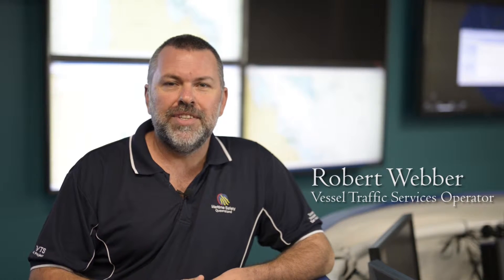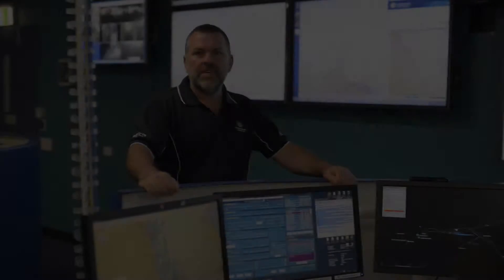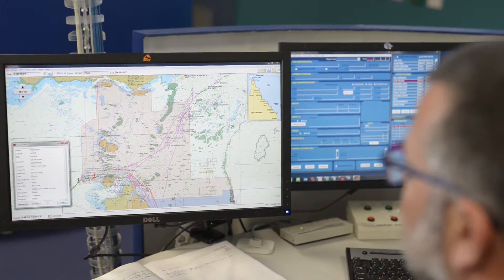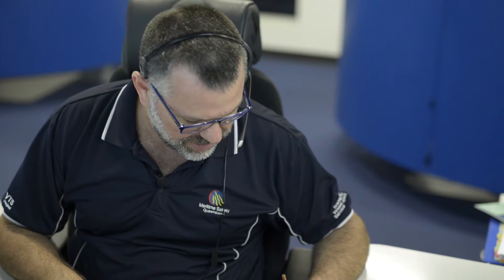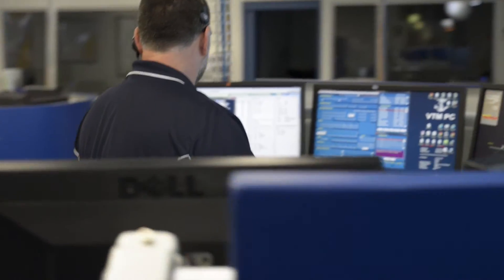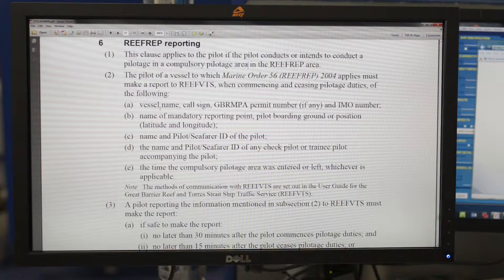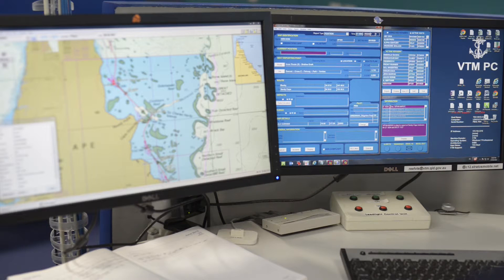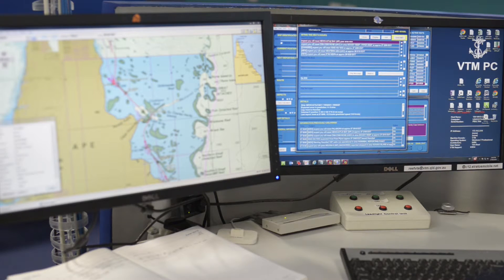AMSA Video Final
Informational video from AMSA and MSQ Townsville Office for reef pilots.